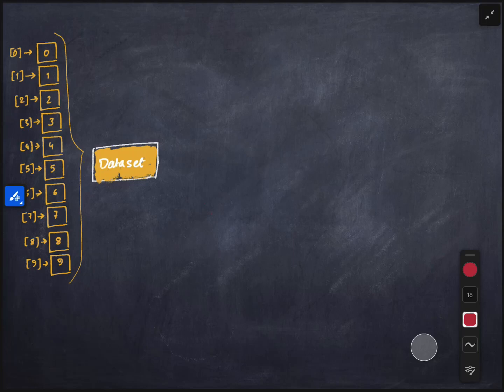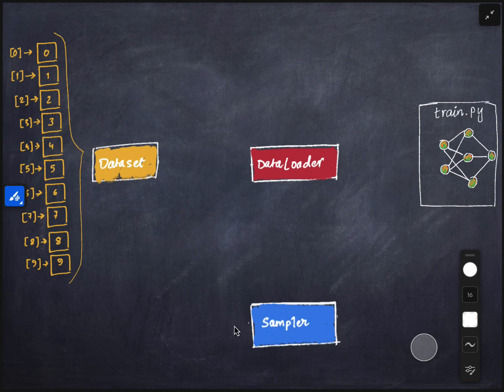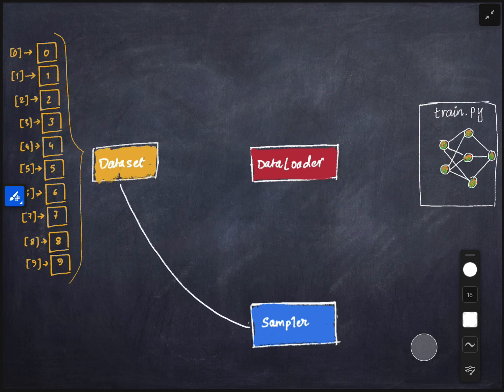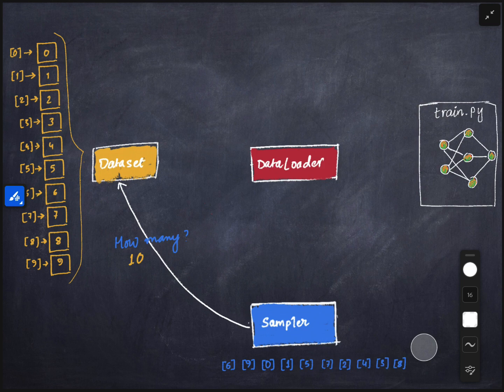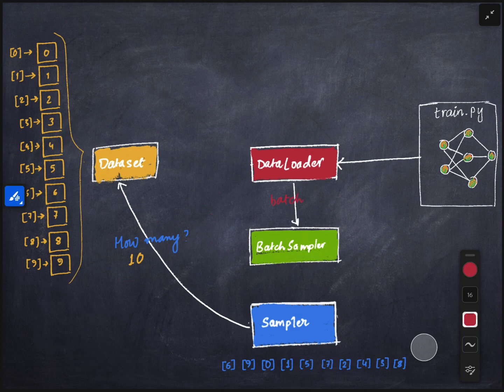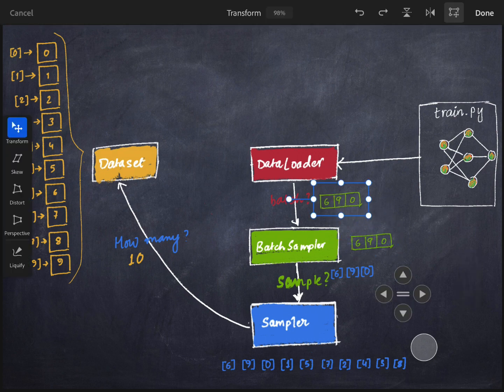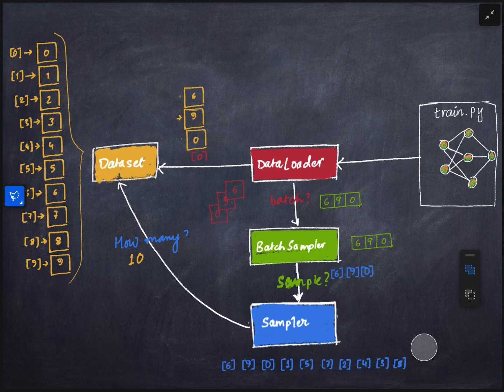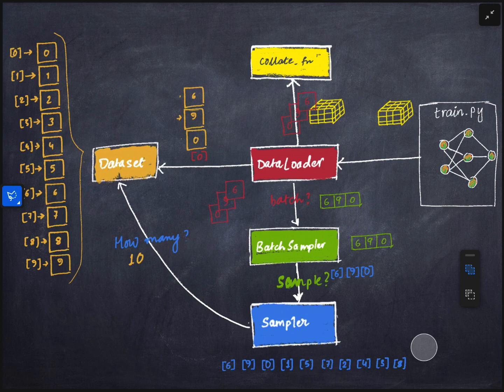3.1 DataLoader Intro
1. Motivation
2. Datasets
    2.1 Introduction
    2.2 Map Style
    2.3 Iterable Style
    2.4 Conclusion
3. DataLoader
    3.1 Introduction  -- YOU ARE HERE
    3.2 Usage
    3.3 Batch
    3.4 Sample
    3.5 Collate
    3.6 Iterable
4. Multi Workers
    4.1 InProc Worker
    4.2 Multi Worker